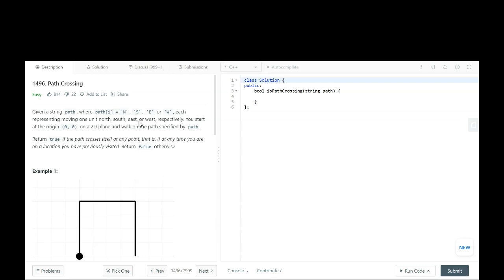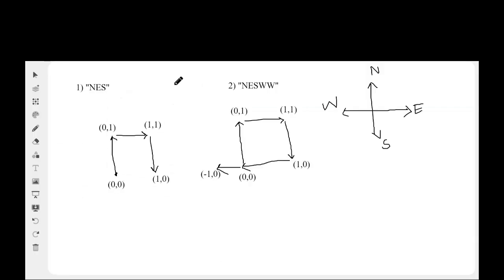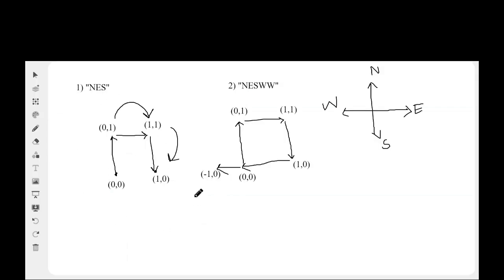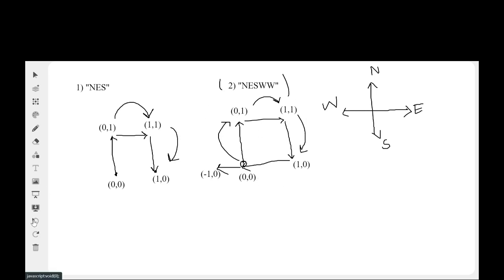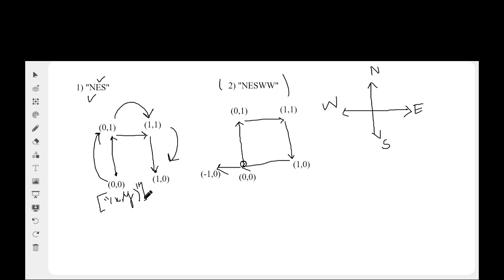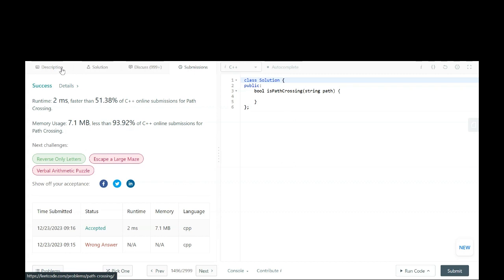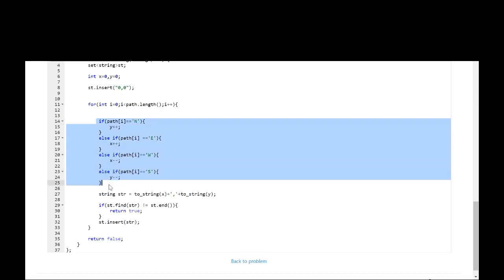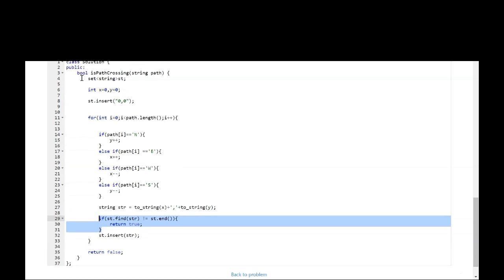1496. Path Crossing | Hashing | C ++ | Leetcode